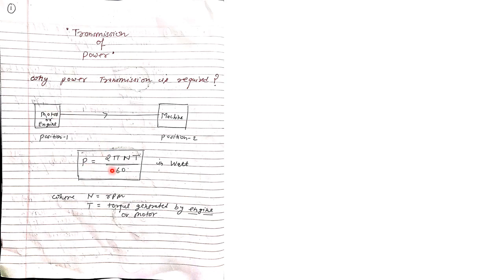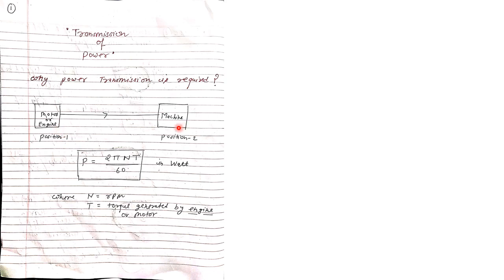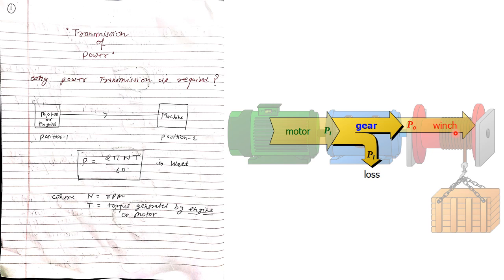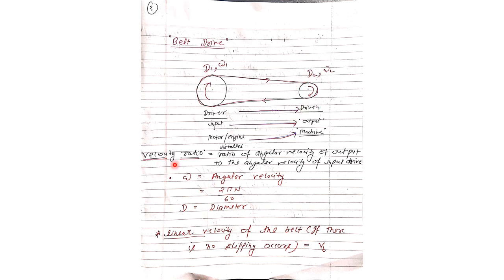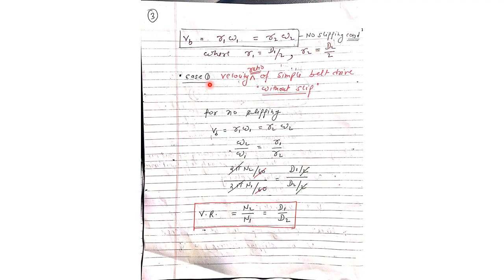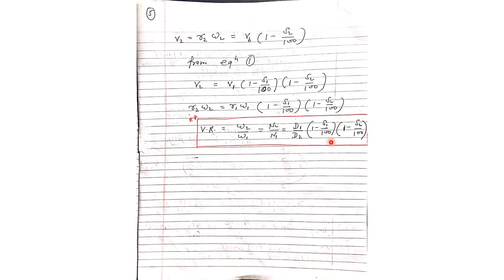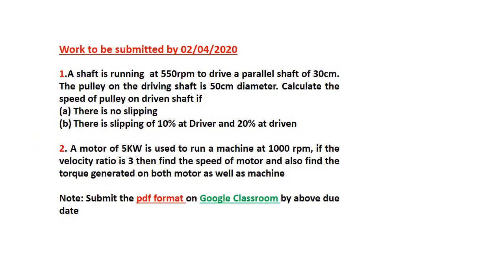L1_Transmission of Power(Simple Belt Drive)_BME: by Suraj Gupta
This topic will give you the basic concepts of power transmission in simple belt drive